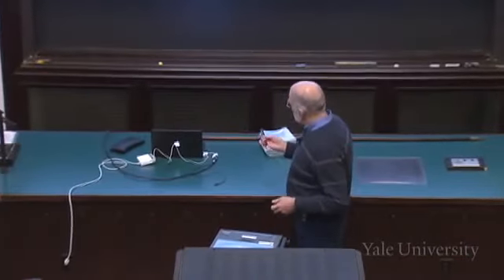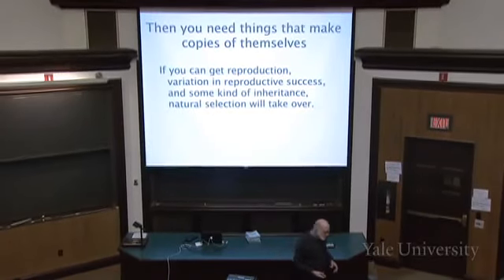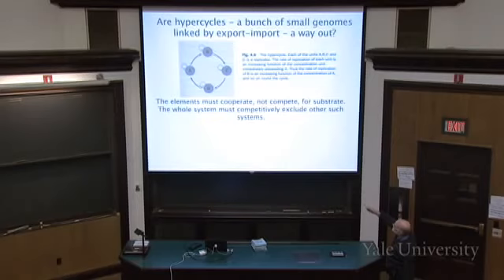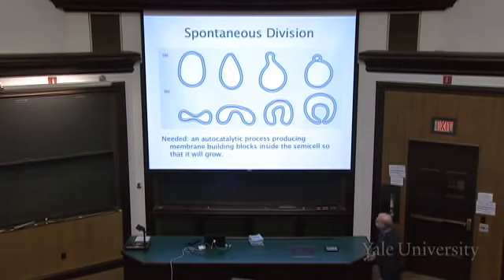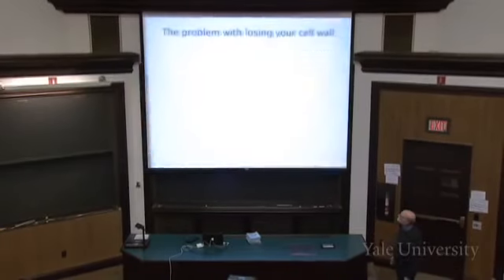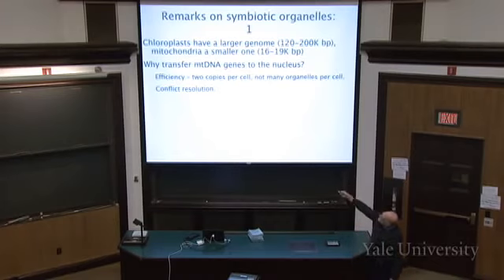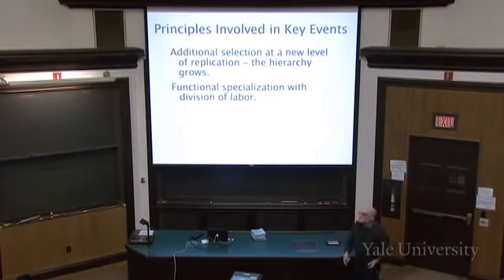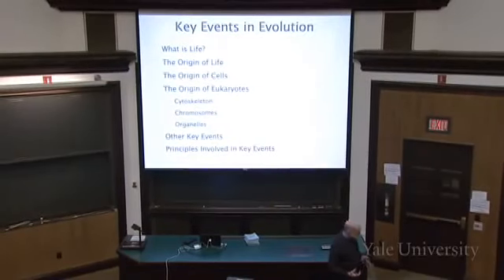17. Key Events in Evolution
Principles of Evolution, Ecology and Behavior (EEB 122) The history of life and evolution has been characterized by several key events. These events can be grouped as new hierarchal levels.

This course presents the principles of evolution, ecology, and behavior for students beginning their study of biology and of the environment. It discusses major ideas and results in a manner.

Principles of Evolution, Ecology and Behavior (EEB 122) Development is responsible for the complexity of multicellular organisms. It helps to map the genotype into the phenotype expressed.